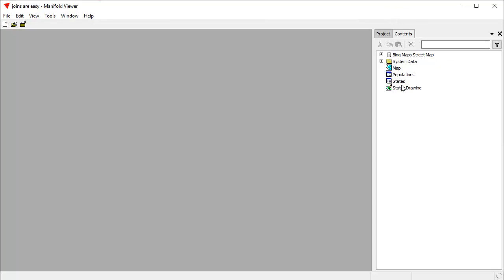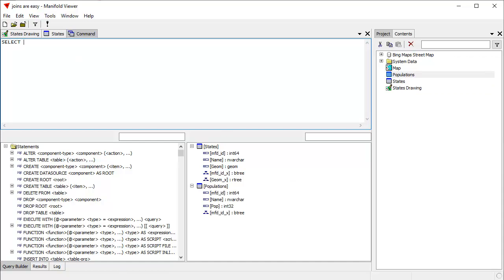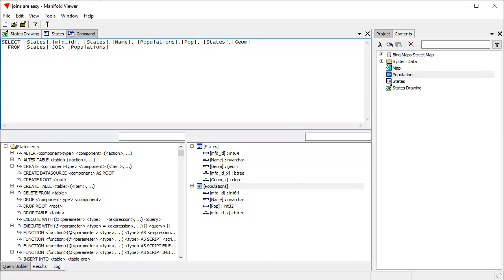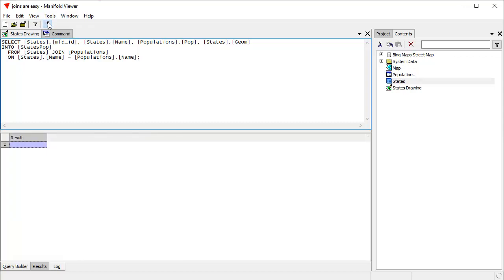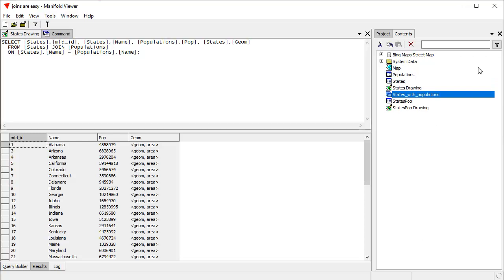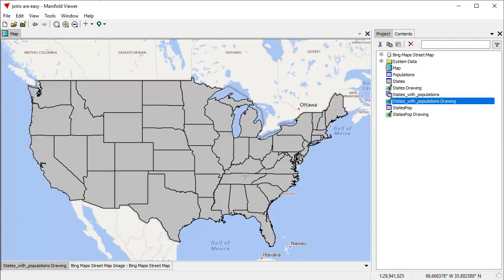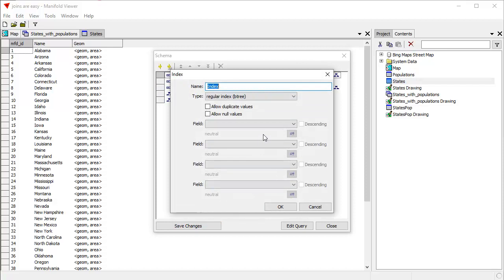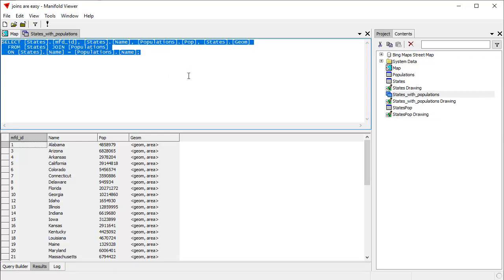Joins are Easy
Joins allow us to combine columns from two different tables using a short, simple, really easy query in SQL.  This fast-paced video takes the mystery out of using Joins by showing a simple example that is easy to follow.  We have a map of US states with the name of each state, but not the population.  We also have a table with a list of US states giving the population for each state.  We use a JOIN to add the population for each state to the map, so we can color the map in a thematic format based on the population for each state.  We show two ways to do this: first, by creating a new table that is a combination, and second, by using a query that creates a result for us on the fly. We show how to create an index in each table in just a few quick clicks, for really fast performance.  We use Manifold Viewer, the free version of Release 9, so anybody can try this at home for free, to learn about SQL, learn how to do JOINs and learn about Manifold.